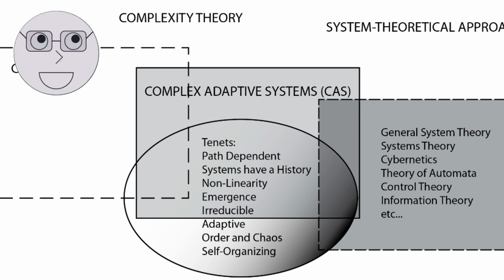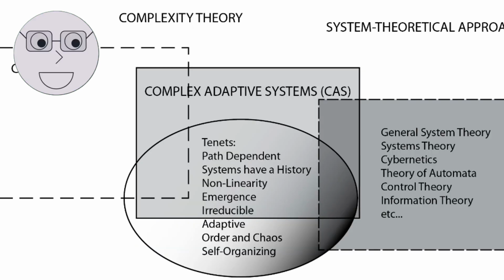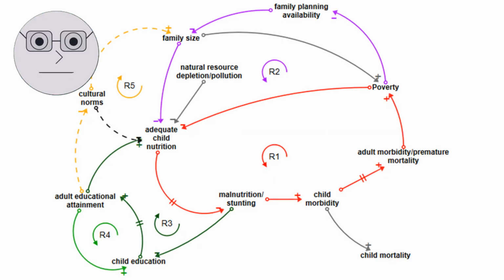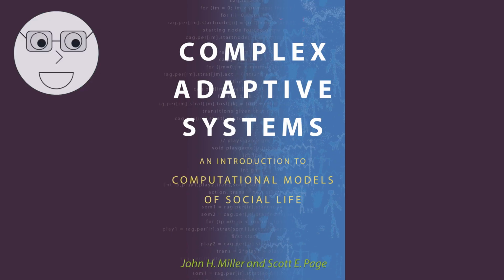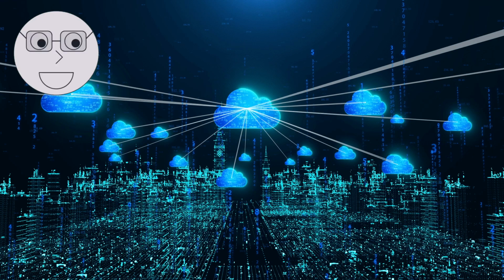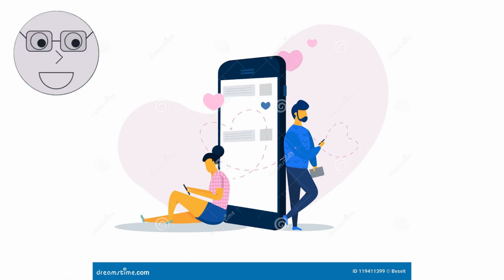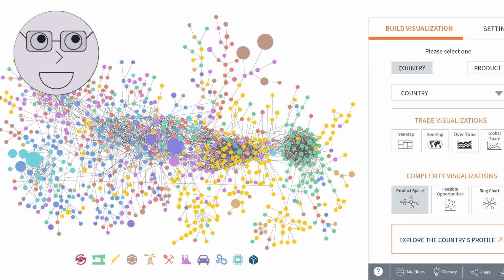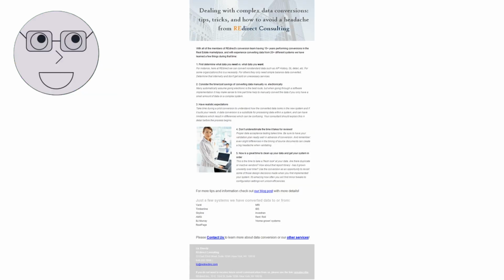Complexity Theory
In this video, we explore the fascinating world of Complexity Theory. From the origins of the theory to its modern-day applications, we delve into the intricate and often unpredictable behavior of complex systems. Through a series of examples and case studies, we examine how Complexity Theory can be used to understand everything from the behavior of stock markets to the emergence of social phenomena. Whether you're a seasoned expert or just starting to explore the field, this video is sure to provide a thought-provoking and informative overview of Complexity Theory.